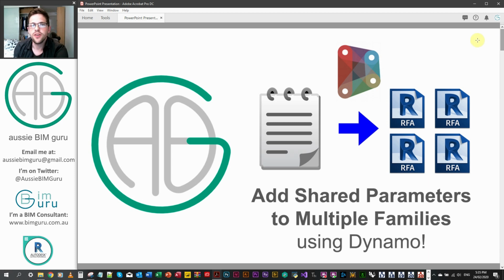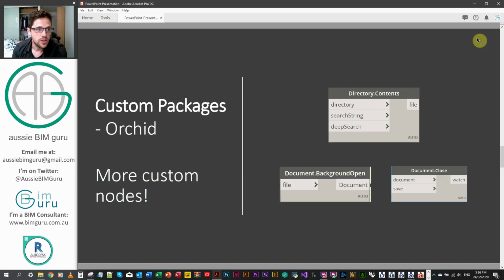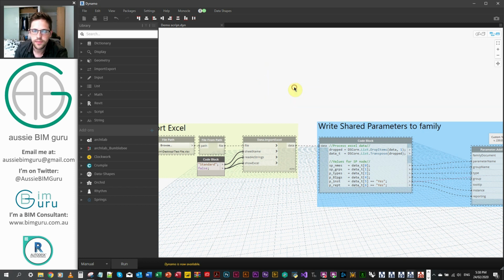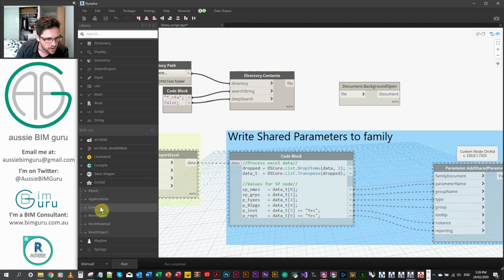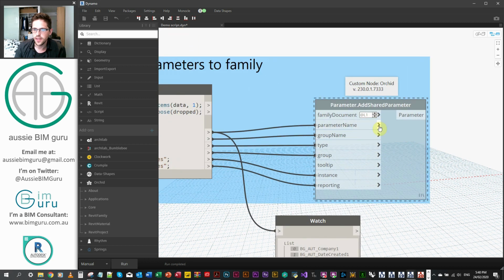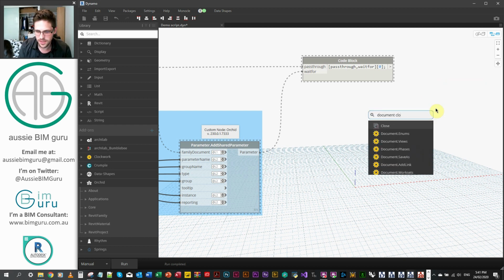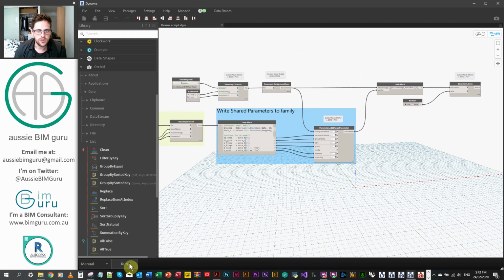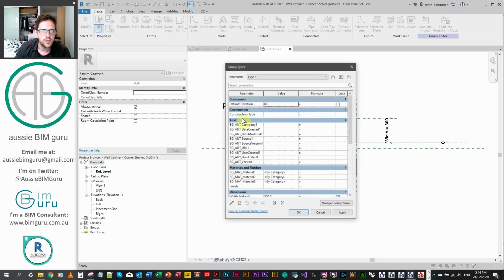Add Shared Parameters to multiple Families using Dynamo!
In today's video we cover how to apply the previous workflow covered on this channel, but applying it to multiple families. This type of workflow can be used for a variety of purposes beyond family parameters!